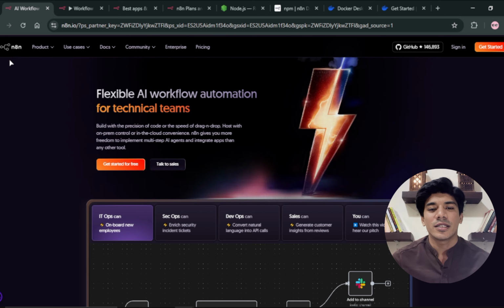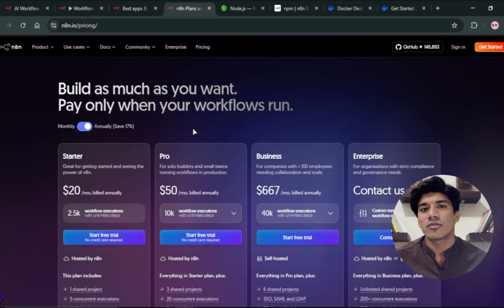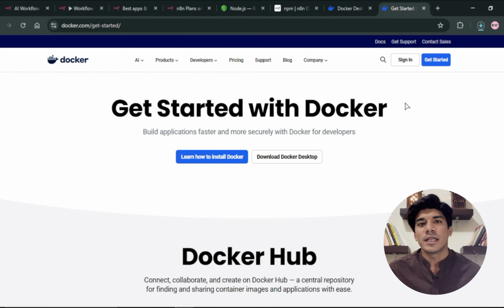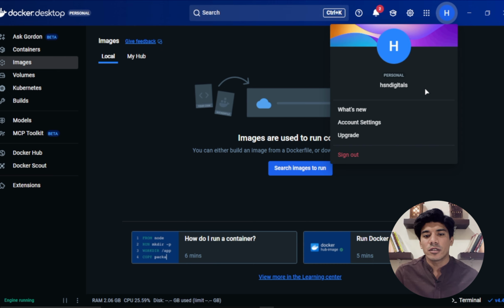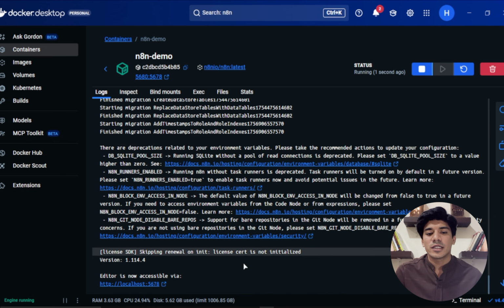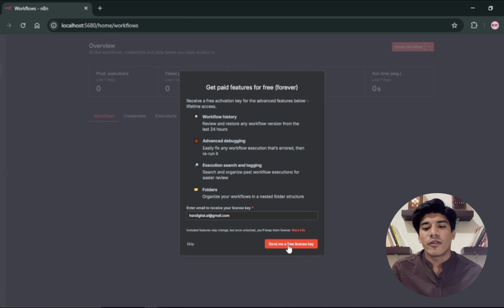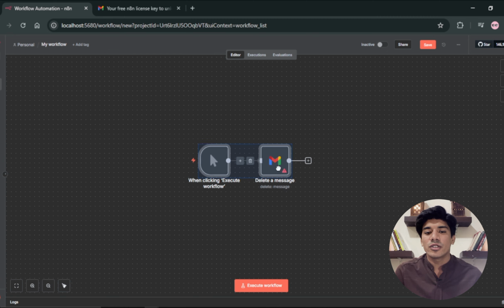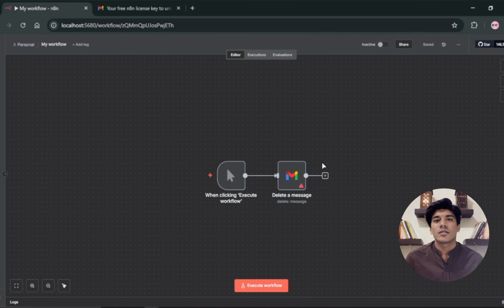The Easiest Way to Run n8n Locally (Completely Free)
Want to run n8n completely FREE without paying for cloud hosting or monthly subscriptions? 🚀
In this in-depth tutorial, you’ll learn exactly how to host n8n locally on your computer using Docker, step by step, so you can build powerful automation workflows without spending a single dollar.

This video is designed for beginners and advanced users who want a reliable, cost-effective, and scalable way to use n8n for automation, experimentation, and learning. Running n8n locally is one of the best ways to understand how workflow automation actually works—without worrying about limits, pricing tiers, or cloud restrictions.

We start by breaking down what n8n is and why it has become one of the most powerful open-source no-code / low-code automation platforms available today. You’ll understand how n8n lets you connect apps, APIs, and services using nodes and workflows—without needing to be a hardcore programmer.

Then we move into the hands-on local setup, where you’ll see exactly how to install and run n8n on your own machine using Docker.

This approach avoids dependency issues, keeps your environment clean, and makes your setup stable, repeatable, and production-ready—even for learning and testing.

🛠 Step-by-Step Setup You’ll Learn

• Installing Docker Desktop on Windows, macOS, or Linux
• Understanding what Docker is and why it’s ideal for n8n
• Pulling the official n8n Docker image
• Running n8n inside a Docker container
• Configuring ports and container settings
• Accessing the n8n editor locally in your browser
• Creating your admin account and onboarding setup
• Activating the free n8n license
• Building and testing your first n8n workflow

You’ll also learn what happens when Docker stops or restarts, how n8n persists your data, and why keeping Docker running in the background is essential when using n8n locally.

🤖 Why Local n8n Hosting Matters

Hosting n8n locally is perfect if you are:
• Learning workflow automation
• Experimenting with n8n features
• Building test automations
• Exploring AI and agentic workflows
• Comparing n8n vs Zapier vs Make
• Avoiding cloud costs during early stages

Local hosting gives you full control, unlimited experimentation, and zero monthly fees—making it ideal for creators, developers, students, and automation enthusiasts.

• Beginners starting with automation
• Developers and technical users
• AI builders creating intelligent workflows
• Agencies testing automation logic
• Anyone curious about self-hosting n8n
• Users moving away from expensive cloud plans

Whether you’re automating emails, APIs, CRMs, or AI tools, this setup gives you a solid foundation to build smarter workflows.

📌 About HSN Digital

HSN Digital helps you master:
• AI & AI Agents
• Workflow Automation
• n8n, Zapier & Make
• No-Code & Low-Code Tools
• Agentic Systems & AI Workflows

Everything is explained clearly, practically, and step by step, so you can build real systems—not just watch demos.

Let me know what you want to automate next!